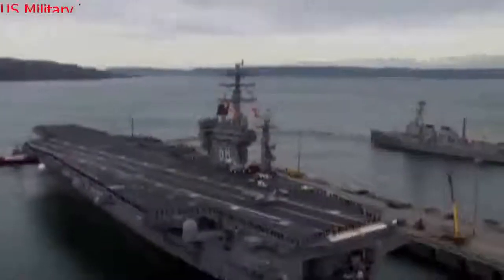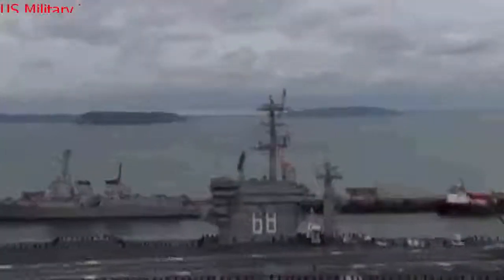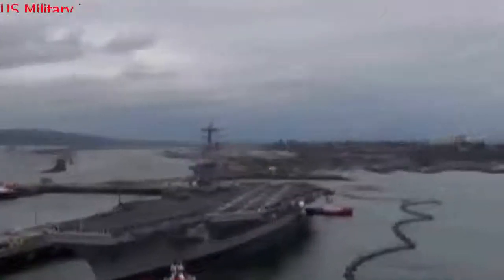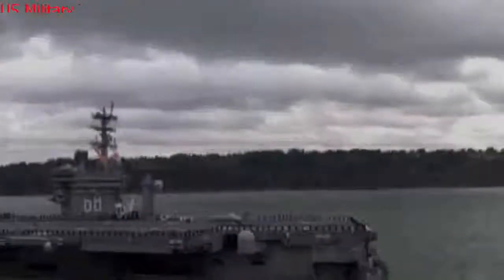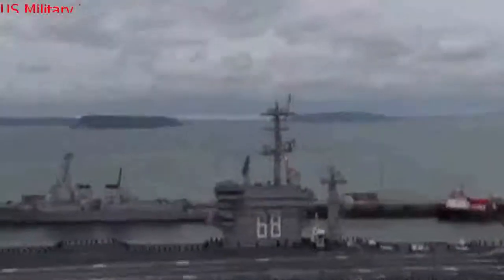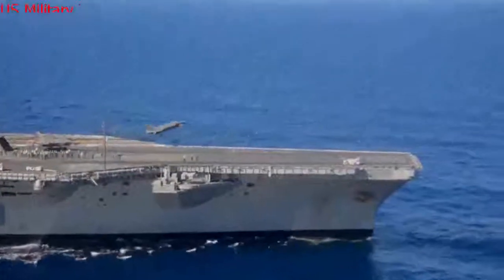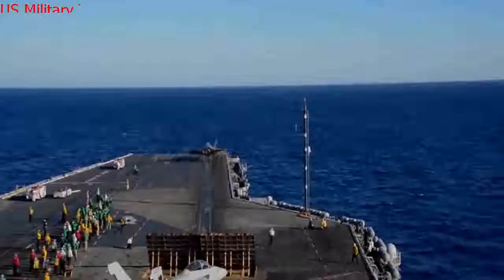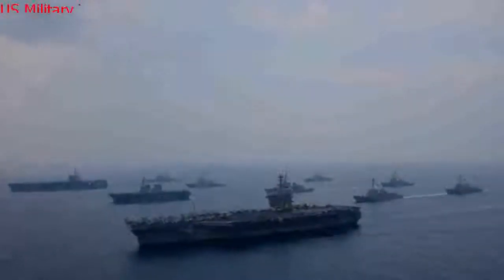New Biggest War Ships in the World on 2017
Named after Chester W. Nimitz, a commander of the United States’ Pacific Navy aircraft fleet, the USS Nimitz is one of the biggest aircraft carriers in the world today. This supercarrier of the US Navy was the first vessel to be launched under the Nimitz class nuclear-powered aircraft carriers. The warship was officially put into active duty in the year 1975 and from the time of its commission till now, USS Nimitz has had an illustrious repertory as a war vessel. The USS Nimitz aircraft carriers of the US Navy use nuclear power as a propelling power force rather the more conventional vessel-propelling fuels. Apart from the USS Nimitz, which is nicknamed as the Old Salt, there are nine other Nimitz class vessels in the fleet of the navy.